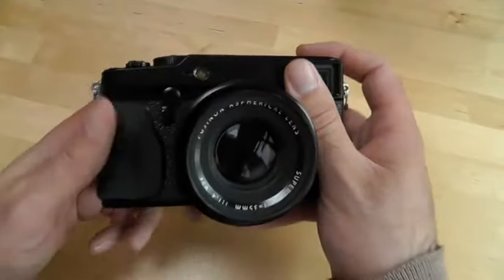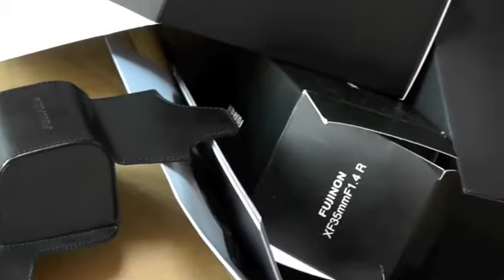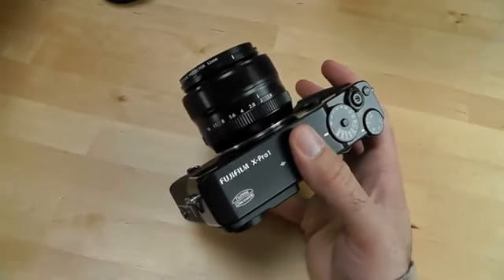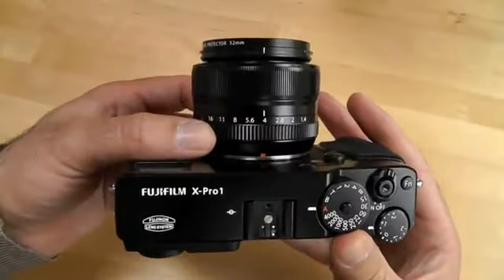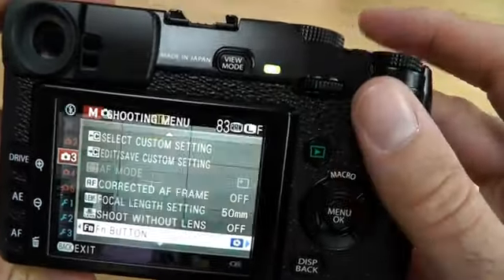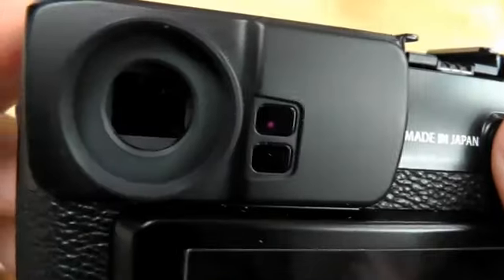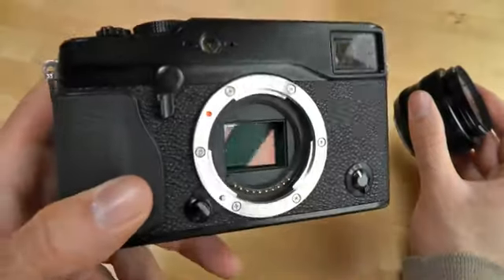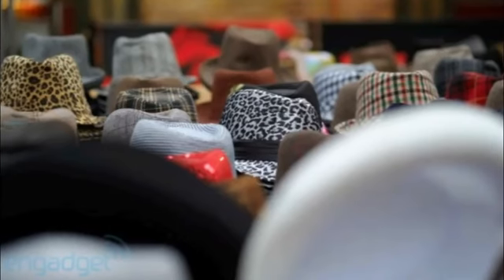Fujifilm X-Pro1 Mirrorless Camera [Review][Hands-on][HD]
Hear any mention of retro-styled cameras with exorbitant price tags and it's hard not to get suspicious. That kind of talk brings to mind Leica's incessant re-branding of Panasonic Lumix models, or those unicorn limited editions out of Japan that just leave us baffled. But it's okay, you can relax with the Fujifilm X-Pro1. At $1,700 for the body only it's crazily expensive, sure, but not when you compare to an $8,000 Leica M9-P. Besides, it's a legitimate heir to a strong line of Fuji shooters that includes the much-loved X100 and the more accessible X10. That's a strong pedigree, and no matter how deeply you peer into its mirrorless aperture, the X-Pro1 should offer up enough technology to stop you being cynical.

Like what, you ask? Well, a genuinely surprising bespoke 16-megapixel APS-C sensor, for starters, plus a hybrid viewfinder designed to keep everyone happy all of the time, and a Fuji X lens mount that already has a Leica M9 adapter available (plus others, like Nikon, if you scan eBay). It all adds up to something special, but before you go tweeting this article to whimsical rich uncles, there are also some complicating factors you ought to be aware of. Even in a utopian paradise where everyone could afford this sip of photographic luxury, it's far from certain whether everyone would choose it over other interchangeable lens cameras. Read on past the break and we'll explain why.

Unboxing could be a full-on culture shock for the uninitiated. The X-Pro1 is designed to appeal to rangefinder lovers who dig over-sized control wheels along with over-sized everything. That's not everyone's tipple: we gave the camera to a seasoned photojournalist freshly returned from the Middle East who normally shoots on a Nikon D3, and she was repulsed. In her mind, it was too big to be a compact, too conspicuous, and too retro for her: "I'd be embarrassed if other photographers saw me with this."

That said, it's all subjective. Yours truly also has a foreign news background, though I've generally shot video rather than stills, and I experienced no such allergic reaction. On the contrary, the X-Pro1 brought back memories of when my first employer sent me off with a celluloid Nikon F3 to "go and learn about lenses." Yes, I was surprised by the size: at 140mm (5.5 inches), the body is significantly wider than the new Olympus OM-D Micro Four Thirds camera and 20 percent wider than even the non-ILC Canon G1 X.

One of the biggest contributors to the X-Pro1's size (and no doubt its price) also happens to be one of its most useful specs: the hybrid viewfinder, which has been carried over from the X100. It simply caters for any possible situation, by allowing you to switch between optical and electronic modes. Optical gives you the brightest and most direct view of your subject because you're looking at them straight through a piece of glass. Electronic mode, which has an 800 x 600 resolution (or 1.4 million dots), gives you the most precise preview of your final image, with framing and focus displayed before you press the shutter. Both modes can be overlaid with all the information you need, including a live histogram, spirit level and lens-matched frame guides optical mode. Helpfully, the OVF also changes its magnification automatically when you switch lenses, so you get a broadly more similar view to what your lens sees. Overall it's not quite as natural as a DSLR's reflex system, but it's as good as you'll get on a compact.

Of course, there's also full viewing through the three-inch LCD panel, with an effective resolution of 640 x 480, which we found to be bright and clear when shooting outdoors. It's even usable in direct (albeit British) sunlight, which we guess is at least partly thanks to the RGBW configuration. Via engadget